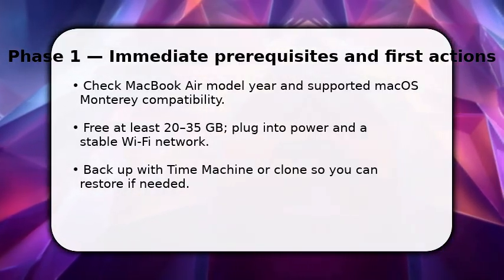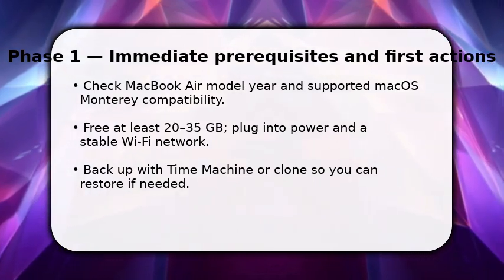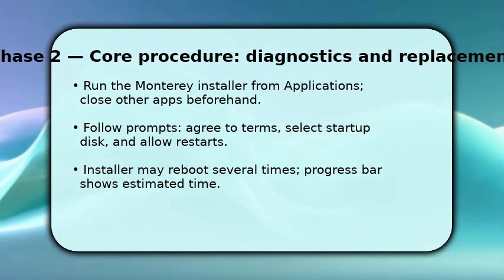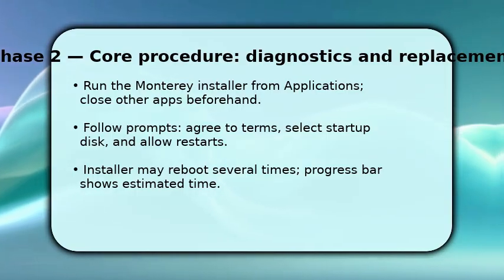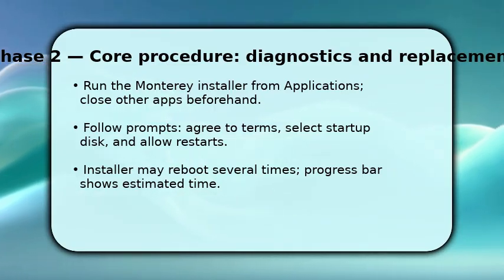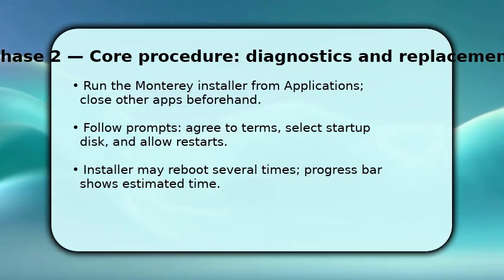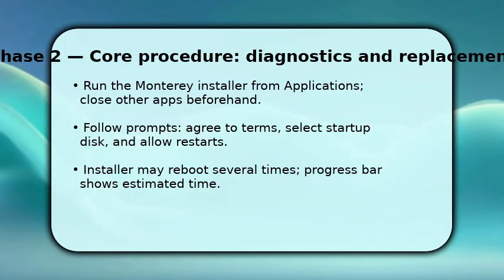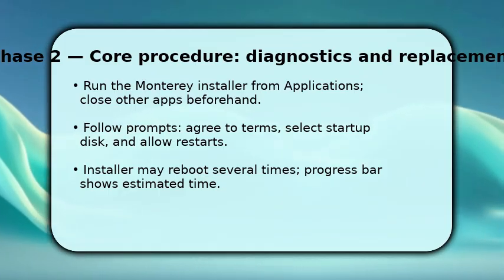How to Update Macbook Air to Macos Monterey - Full Guide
How to Update Macbook Air to Macos Monterey - Full Guide | 🔒 Surfshark VPN Deal — Stay private and secure. $1.99/mo + 3 Months Free ▸

Discover the step-by-step process to update your MacBook Air from macOS Catalina or older versions directly to Monterey. This comprehensive guide covers compatibility checks, downloading updates, and post-update troubleshooting for a seamless transition.

MacBook Air, macOS Monterey Update, Compatibility Check, Download macOS Updates, Post-Update Troubleshooting